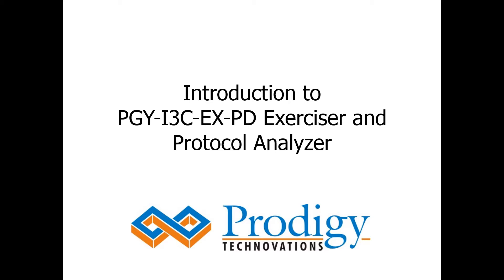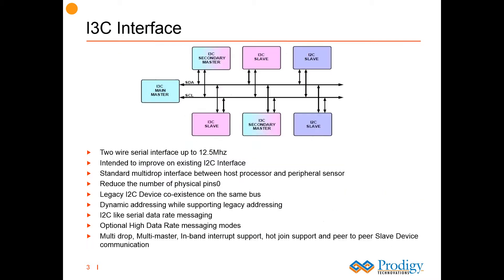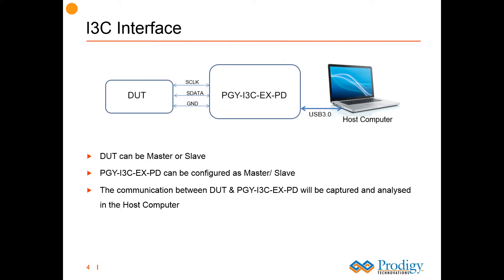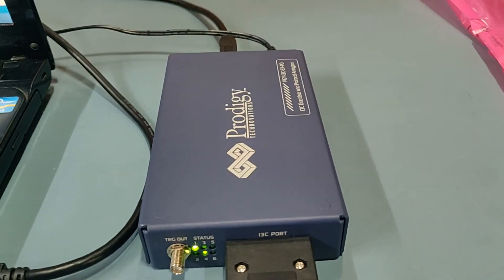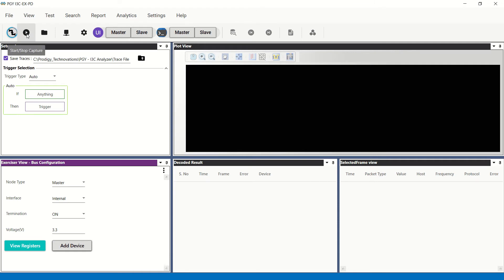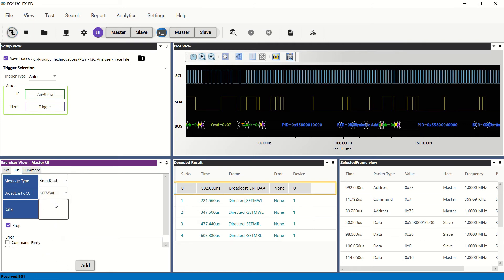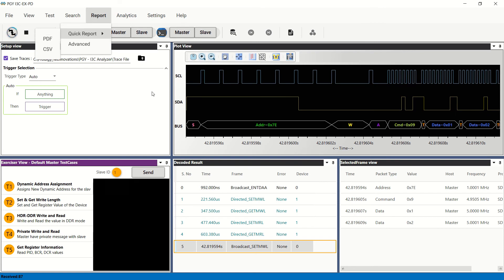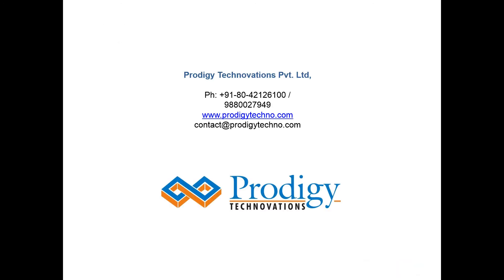I3C Protocol Analyzer & Exerciser | Brief Demo | Prodigy Technovations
Debug your I3C designs.
Supports Legacy I2C devices.
Simultaneous decoding & protocol analysis of incoming I3C protocol packets
Emulate I3C Master & Slave using I3C Exerciser